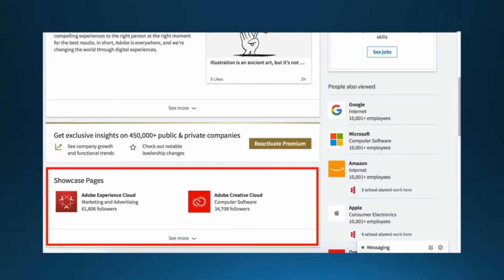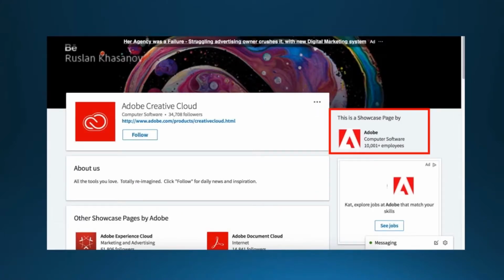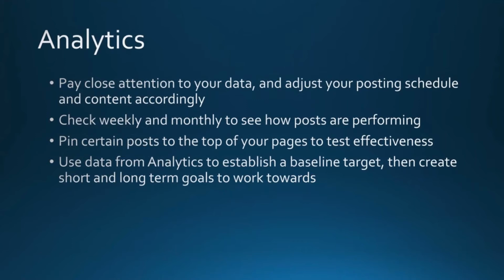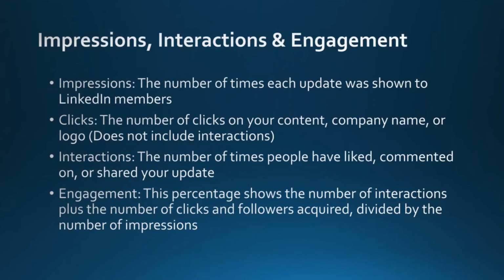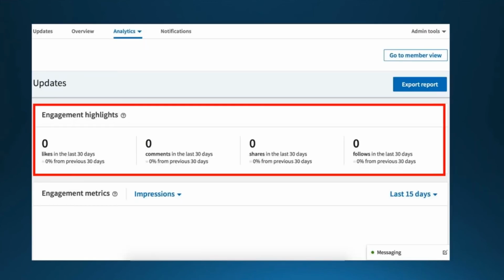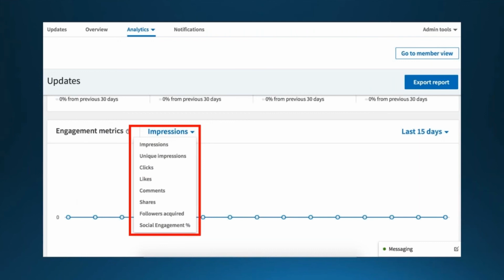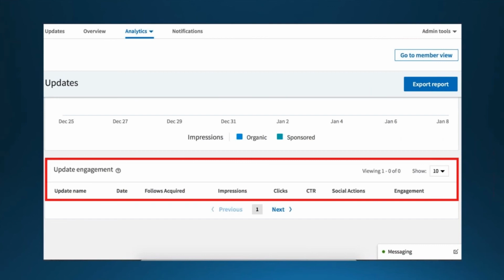Learn the Secrets of LinkedIn | Data Magic